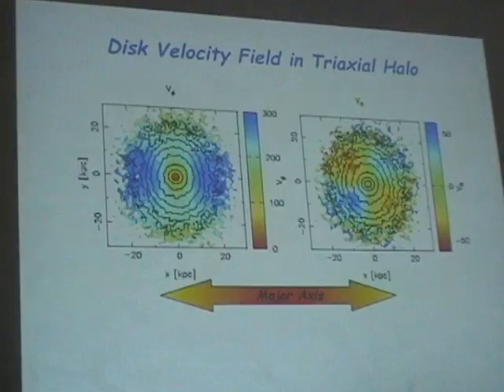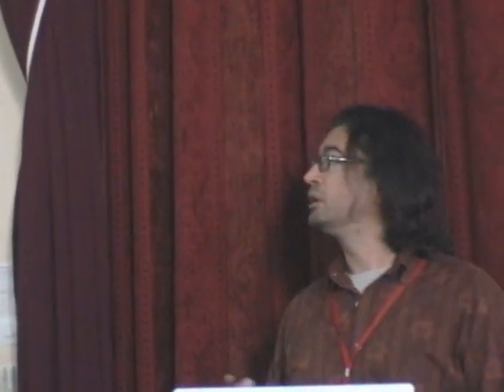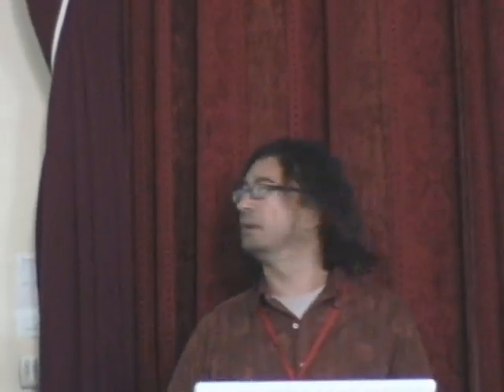Disks in triaxial dark matter halos (1/2)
PRAO Conference 2010. Debattista, V.  Disks in triaxial dark matter halos.